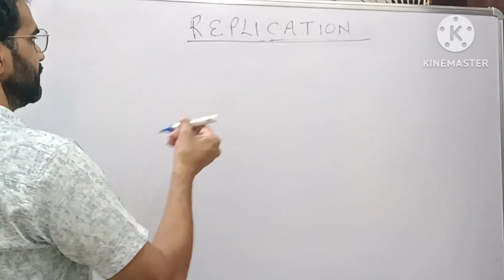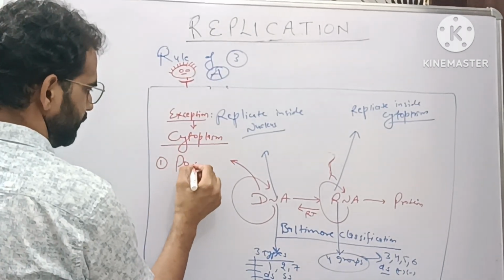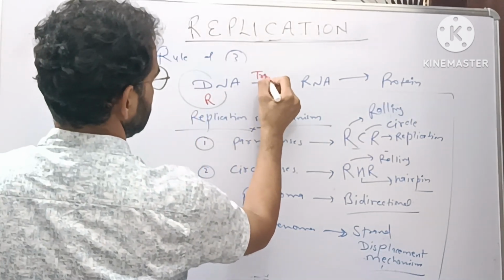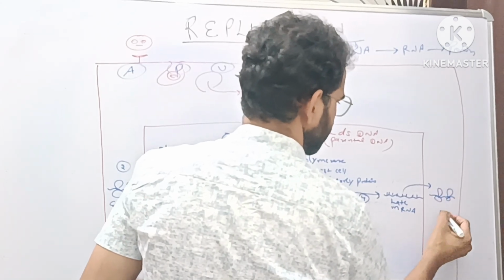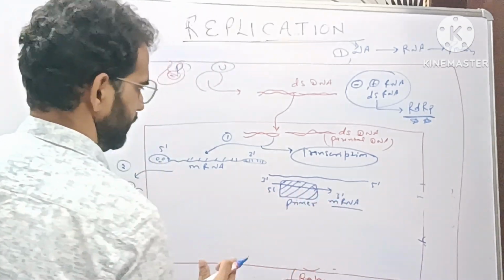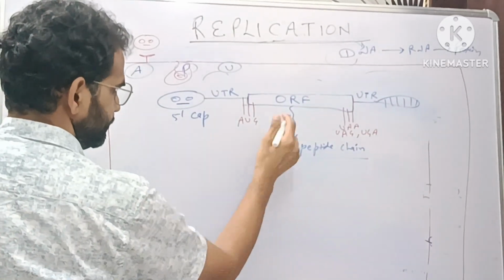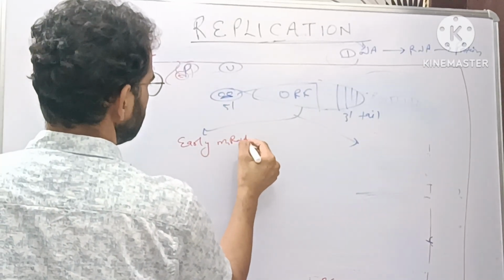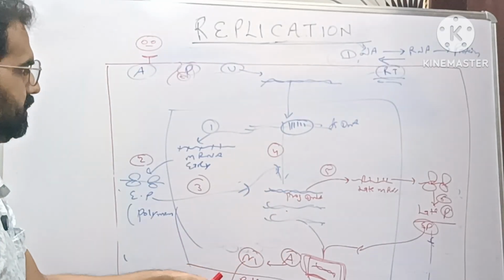Replication Lect.2 || Veterinary Virology||Dr Sandeep Singh